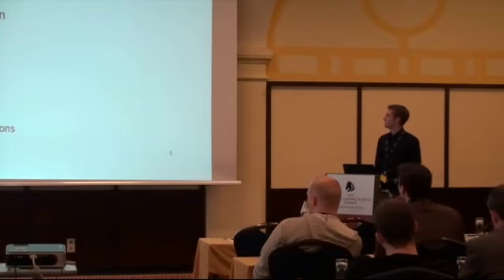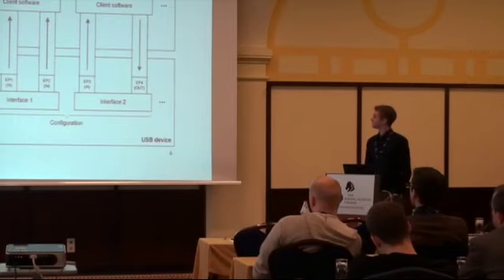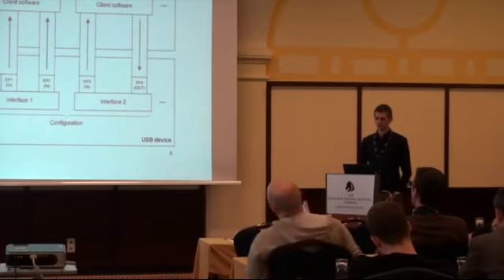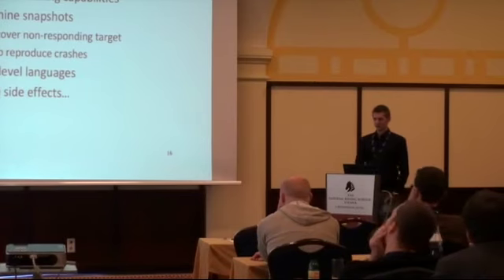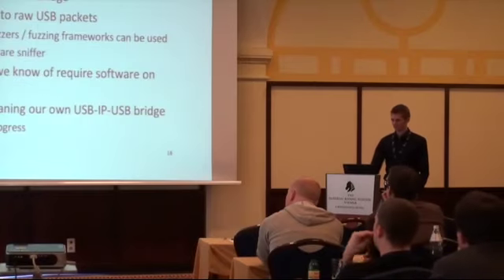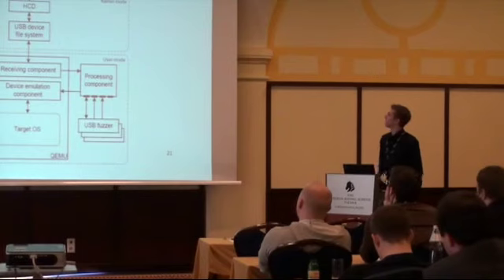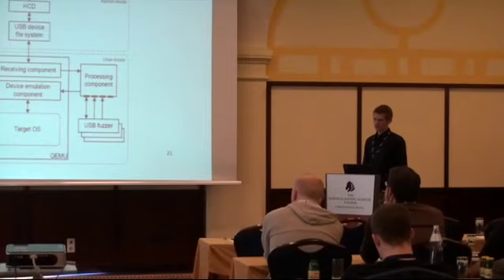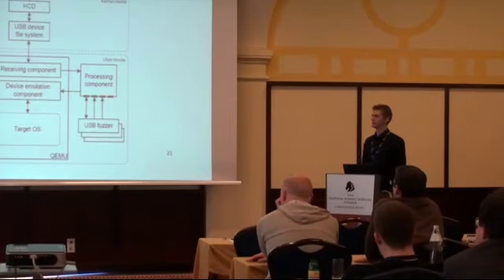DeepSec 2009: USB Device Drivers: A Stepping Stone into your Kernel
Speakers: Moritz Jodeit | Martin Johns

Moritz Jodeit and Martin Johns talk about exploiting USB device drivers to gain system privileges.